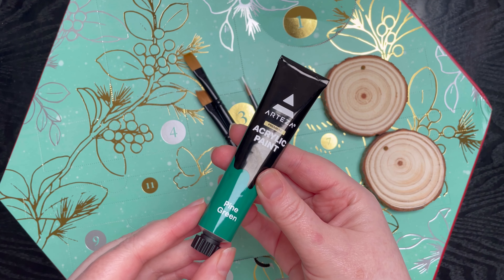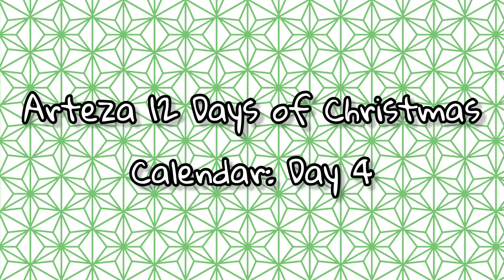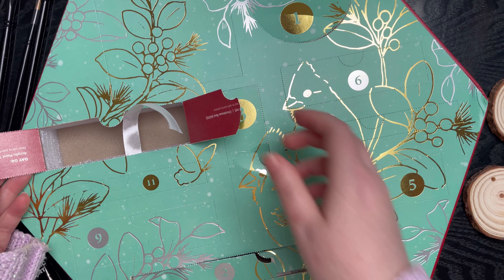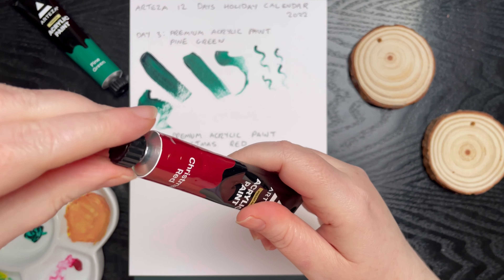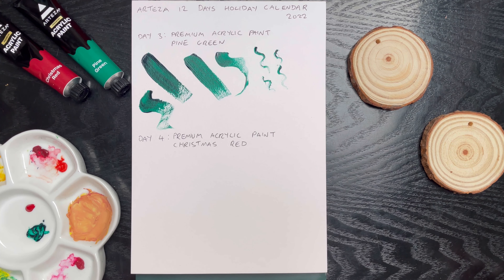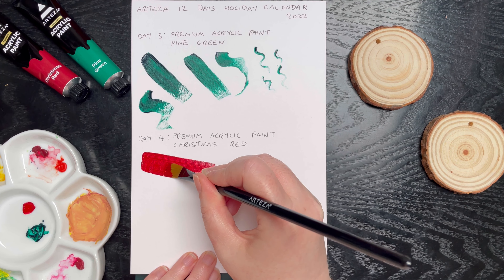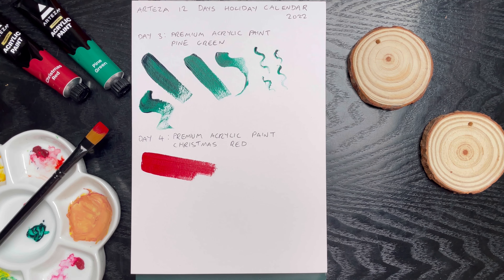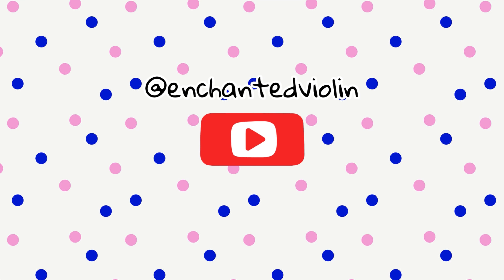Arteza 12 Days of Christmas Calendar Day 4... pizzazz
For the next twelve days I'll be opening the Arteza 12 Days Premium Holiday Advent Calendar. How'd you like my singing? Haha

Musician: Xuxiao